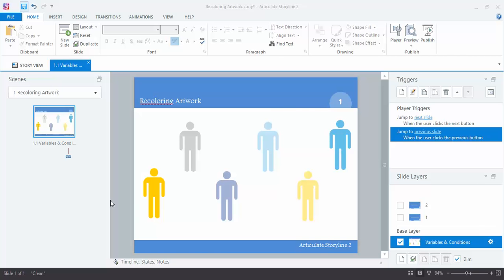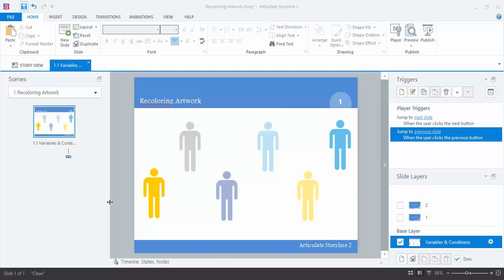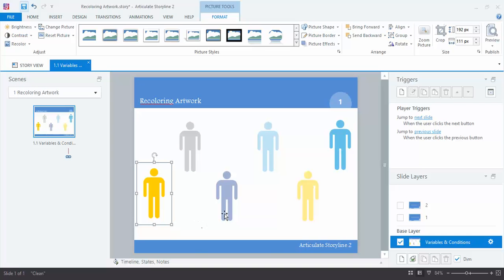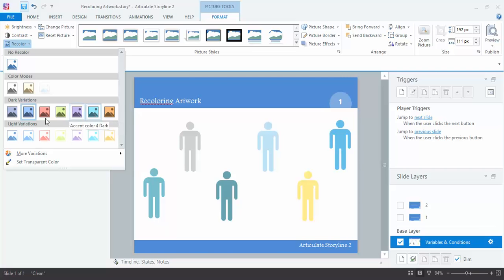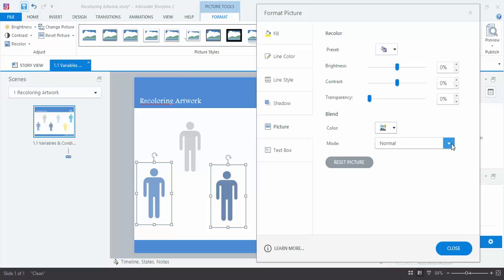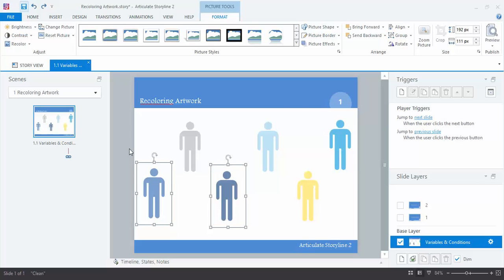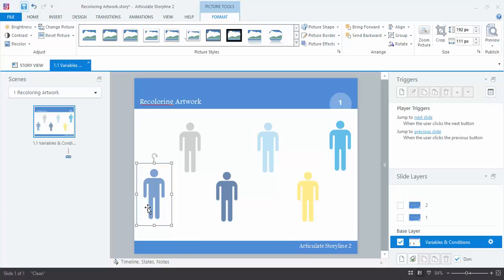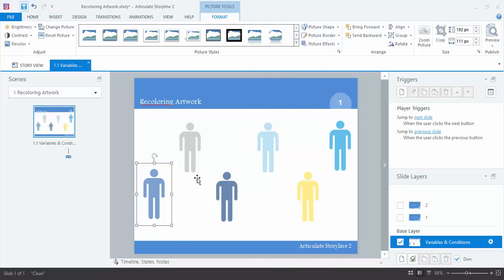Articulate Storyline 2: Recolor Artwork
Some tips for recoloring artwork you bring into Storyline -- using the Recolor Artwork feature and also using Blend Modes under Format Shape.